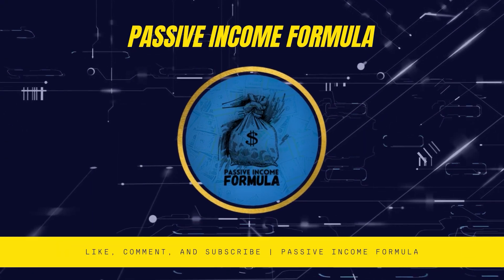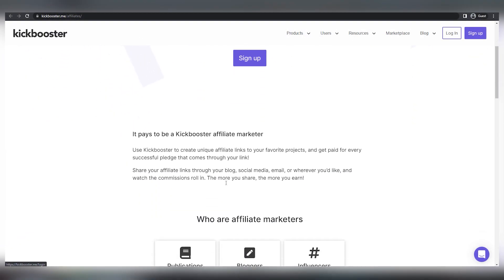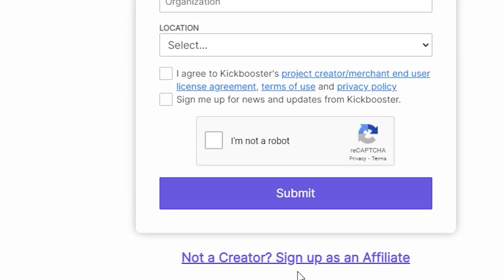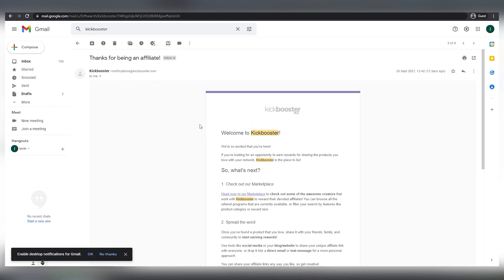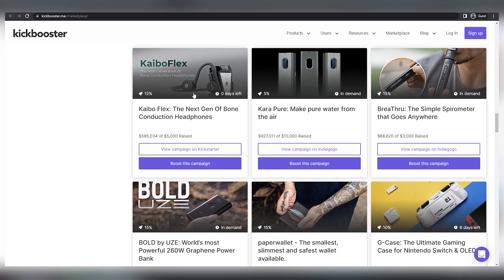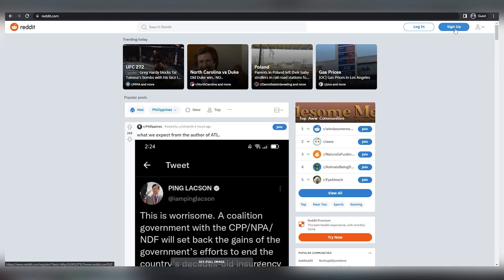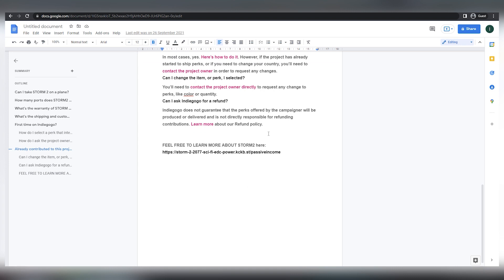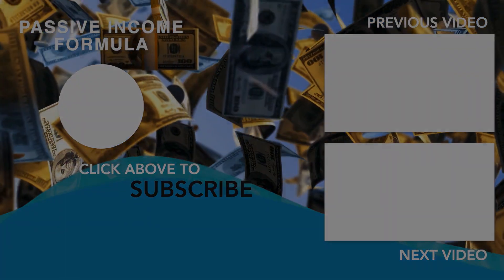NEW APPS THAT PAYS YOU $5500 in PAYPAL CASH - Make Money Online 2022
I'm going to show you apps which are legit. All of these apps are tried and tested, and I earn plenty of cash simply via way of means of having them on my phone. Just follow the steps on this video and you will be all set in no time!

Making cash online has in no way been this easy! There are such a lot of approaches to make cash online, and I'm going to show you apps with that will help you earn cash definitely. If you need to ensure it's 100% legit, then watch the complete video so that you do not miss out!

Are you interested in more videos like this? We put out videos like this on a regular basis to help you make money while you sleep.

00:00 Earn PayPal Money Online With This Trick
01:11 How To Make Money Online With Links
03:33 Start Earning Money By Sharing Links
05:27 How To Earn Money By Getting People To Click On Links

Check these amazing videos on how to make money online and how you can start an online side hustle business from home! Worldwide and any age.